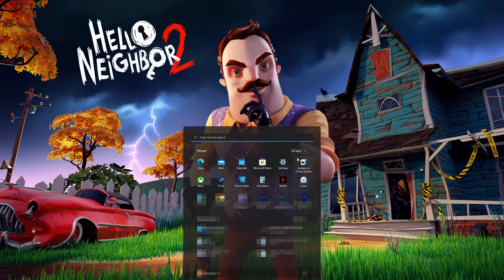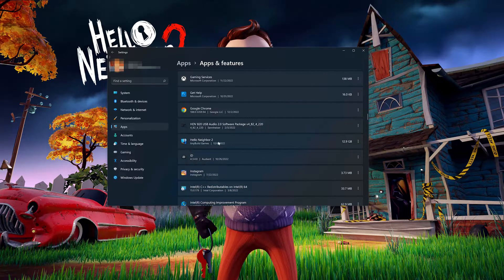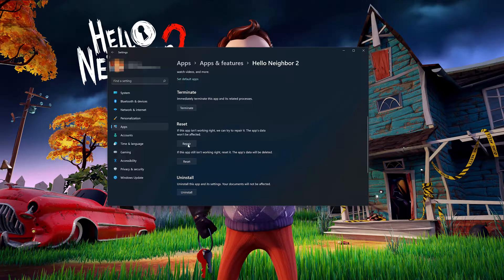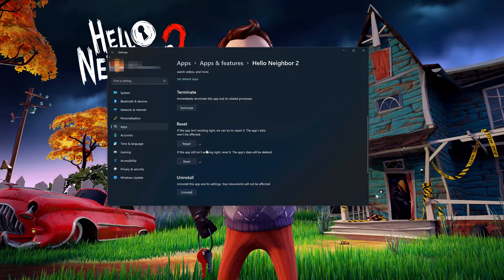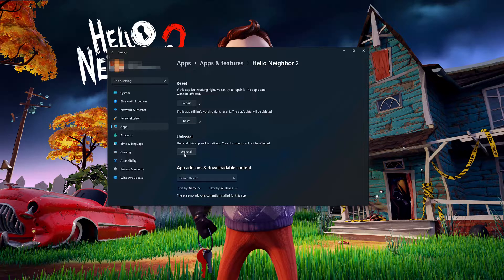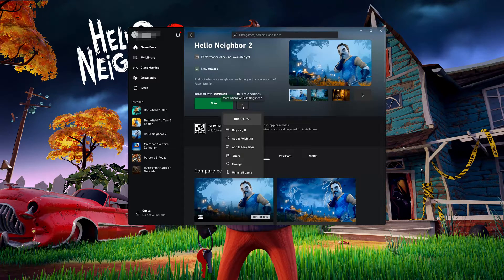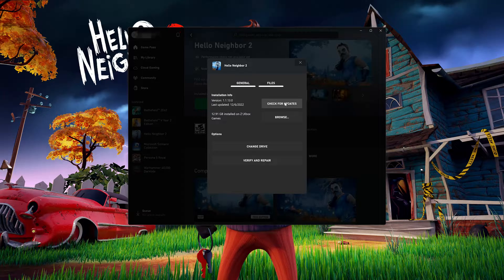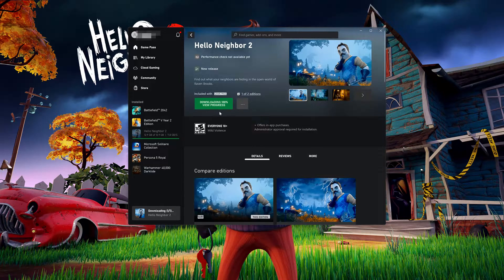Fix Hello Neighbor 2 Not Launching Not Opening On Game Pass/Xbox App/ Microsoft Store Windows 11/10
If you try to launch Hello Neighbor 2 on the Xbox app or Microsoft store and the game crashes, shows an error or the game doesn't even open, then this could be happening because your drivers might be outdated, or your game files are damaged or corrupt,  so in this tutorial we'll teach you several methods to fix your game.

Hello Neighbor 2 Xbox App  Microsoft Store  Error 0x8007010  and 0x8007042b   while installing, updating or downloading.